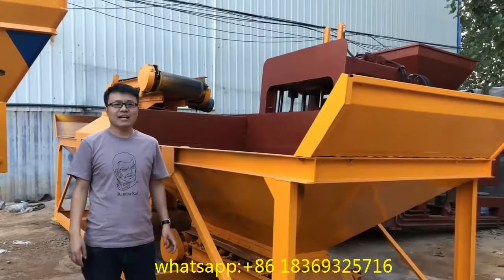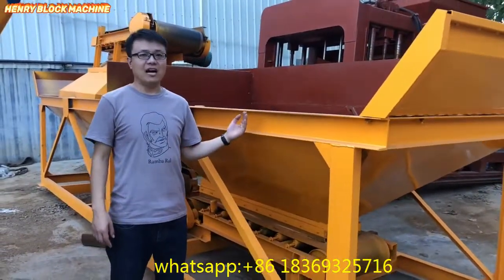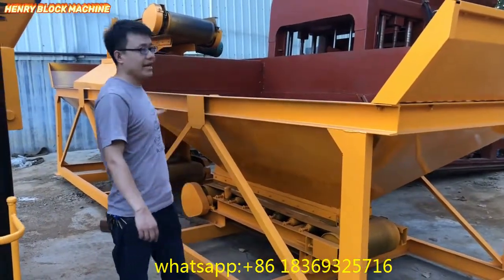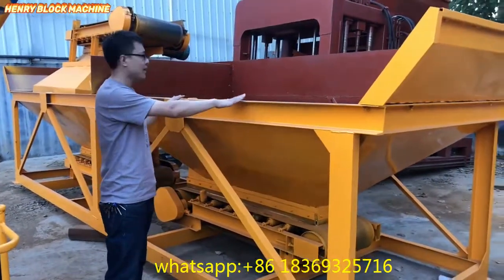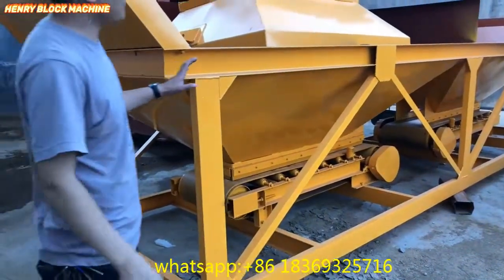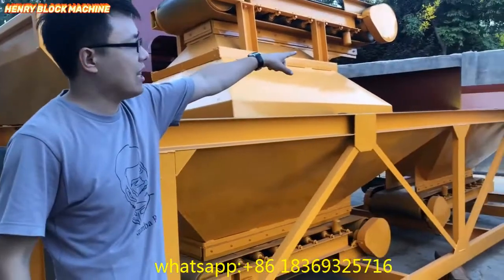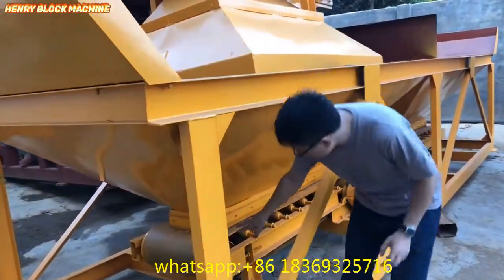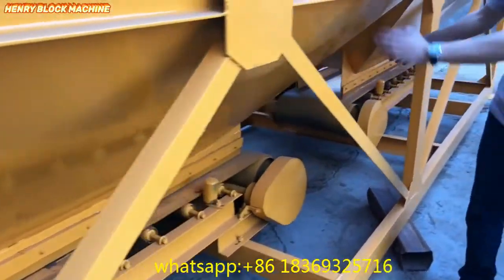PLD800 concrete material batching machine with two hoppers for producing concrete hollow blocks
For more information about concrete hollow blocks please visit our

This video is for showing you our PLD800 PLD800 concrete material batching machine with two hoppers for producing concrete hollow blocks,if your main raw material to form blocks is consist of two different kinds materials for example sand and stone dust,you could choose it. If this type of machine is not suitable for your demand,please click this video link just for your reference